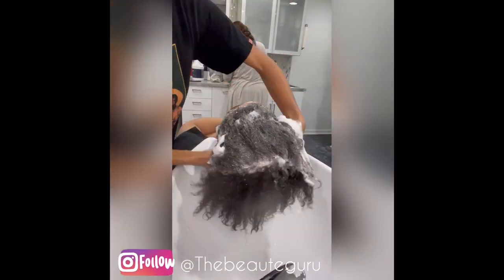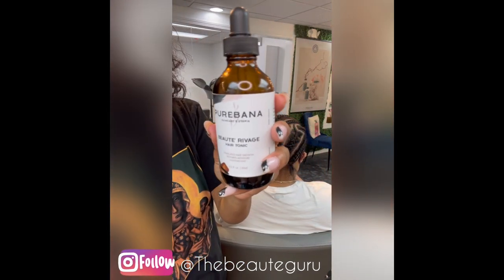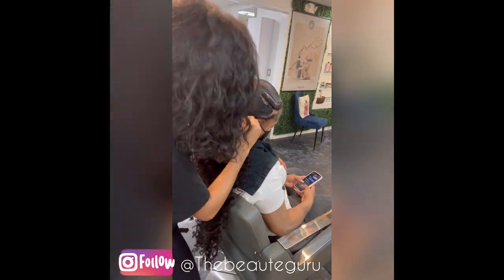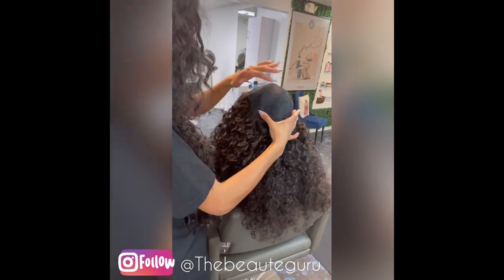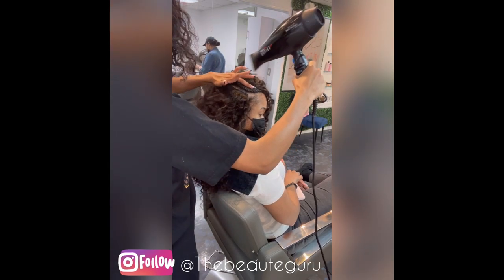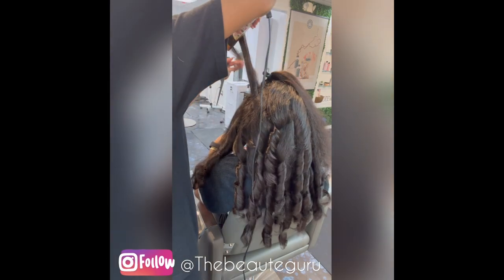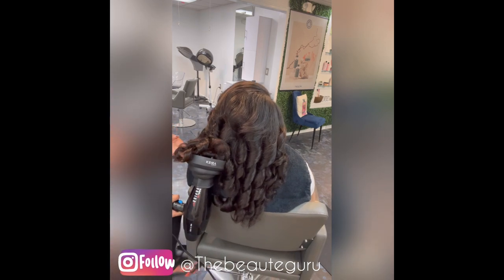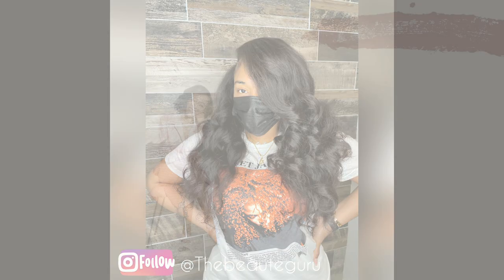HOW TO- Install Healthy Protective Quick Weave - Step by Step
This video will provide details on how to properly install a protective quick weave.

Heat protectant: Olaplex no.6 + Mizani Miracle Milk

Flat Irons
Wig Caps
Scissors
Got2b Spray
Barrier Solution
Bonding glue
Holding Spray